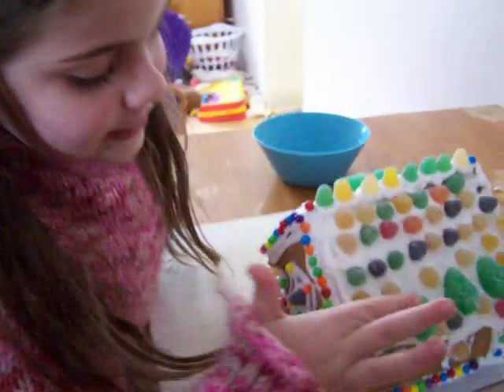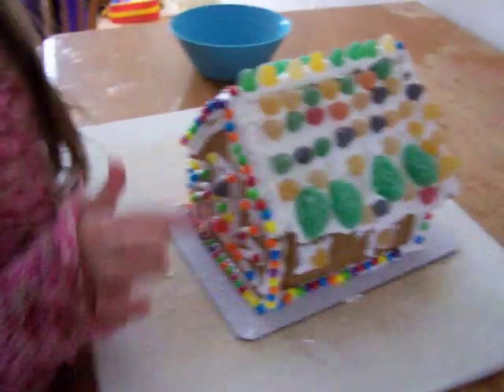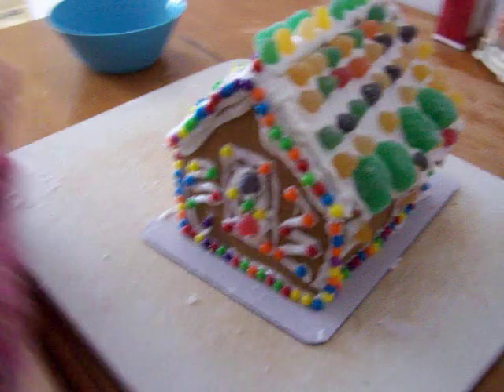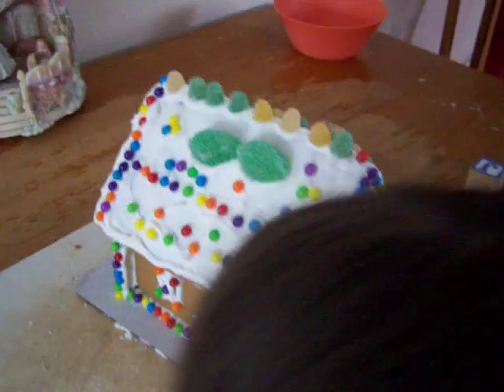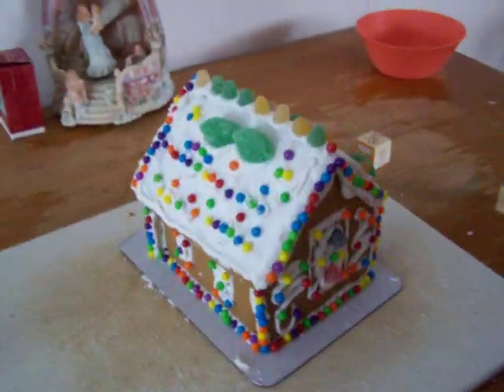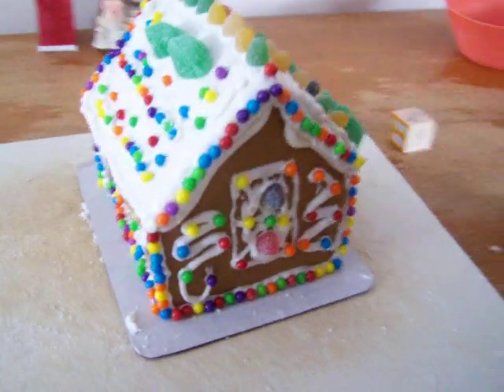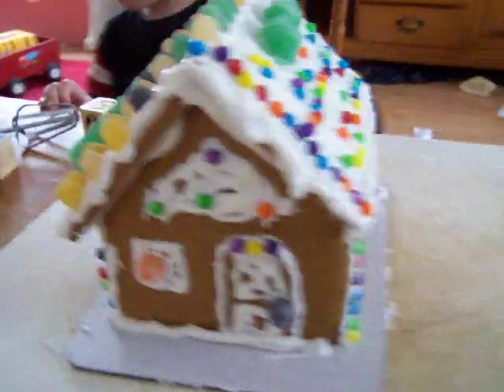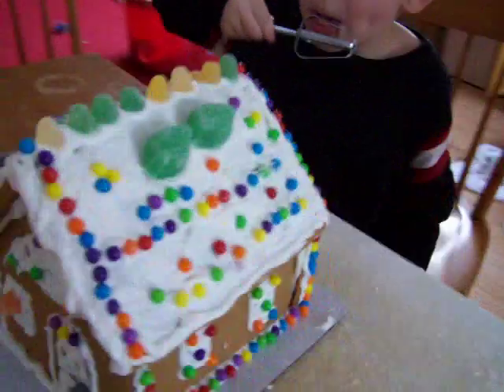2009 Gingerbread House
Nana and Pawpaw Miller sent us a gingerbread house kit this year. The kids had SO much fun putting it together, decorating it, and then EATING it!